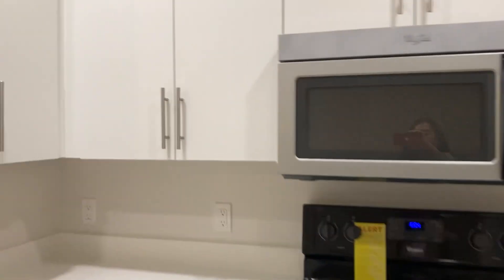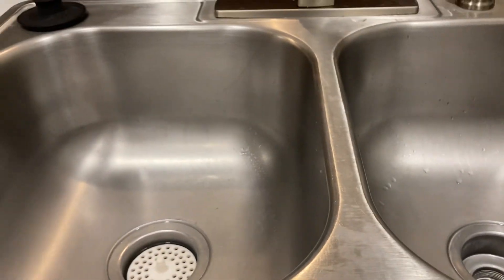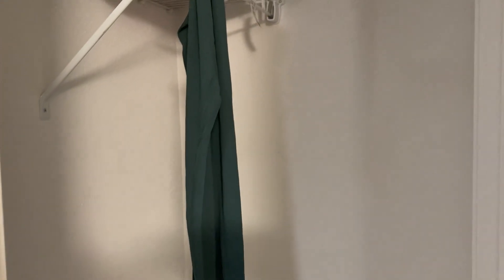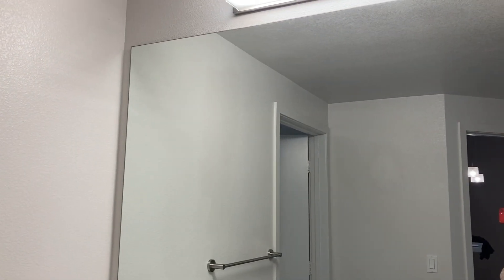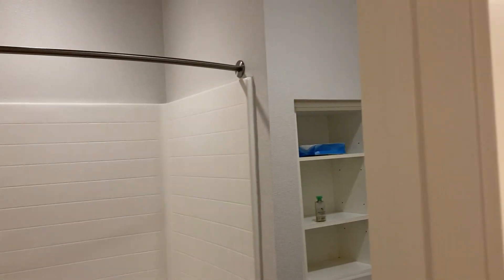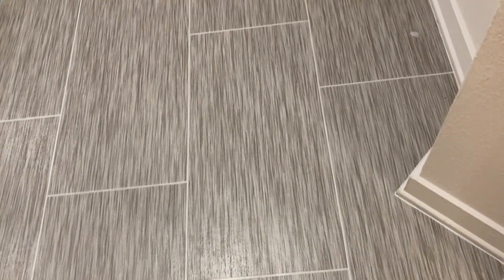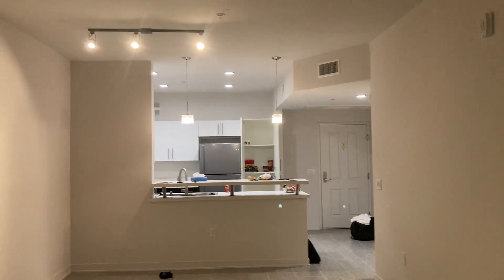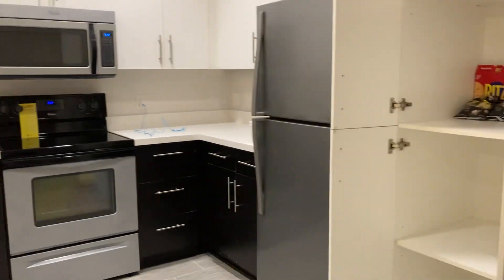Autumnal Moving vlog🦜🦜🦜Apartment Tour 🦅🦅🦅🍁🍁🍁October 18, 2024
Welcome. We appreciate you. Have a great day.🦜🦜🦜🦅🦅🦅Australian Parakeets Stars 🌟✨🦉🦉🦉🦆🦆🦆🍁🍁🍁